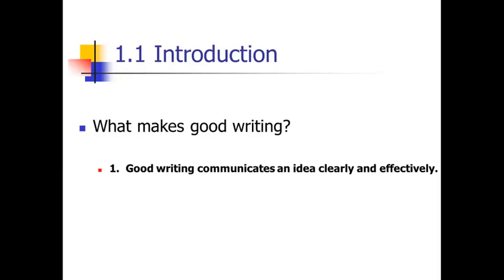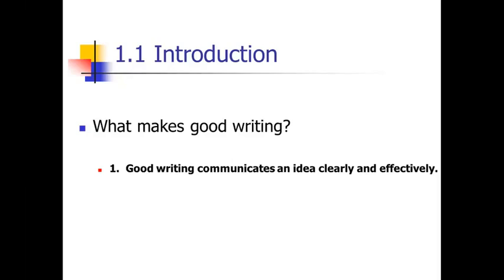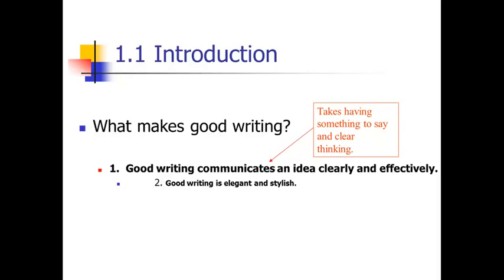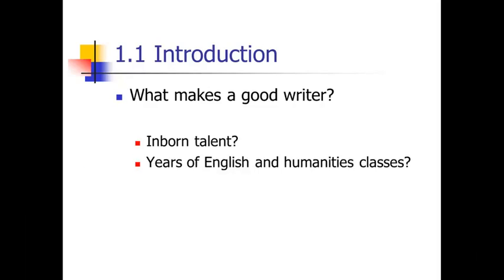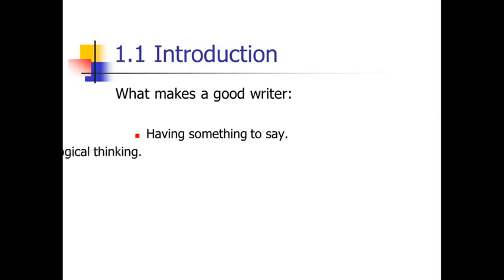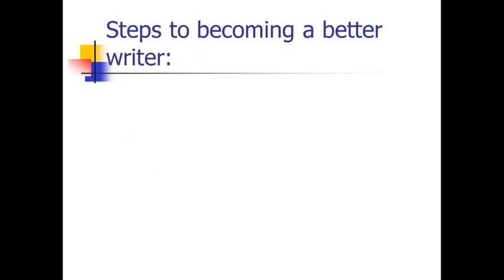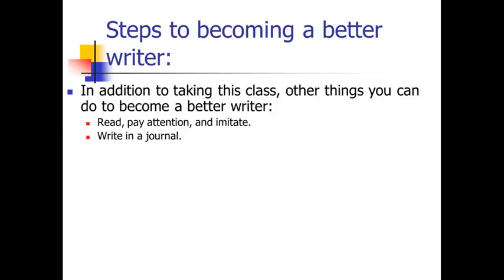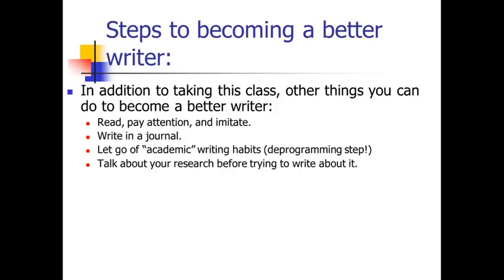آموزش نگارش متون علمی(قسمت اول)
به منظور نگارش صحیح متون علمی موسسه اندیشمند اقدام به ارائه ویدیو آموطشی نموده است. جهت دانلود نمونه مقاله به سایت اندیشمند مراجعه نمایید.